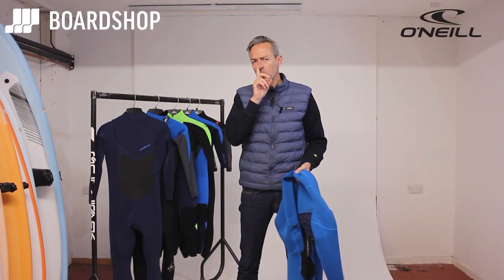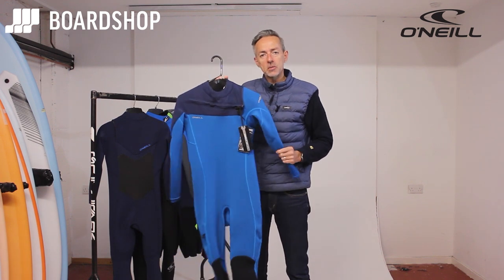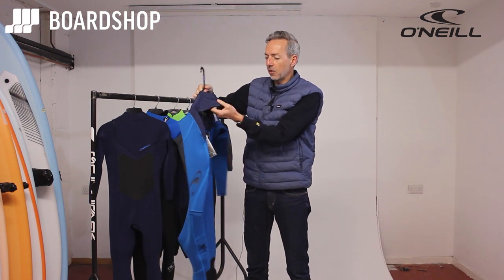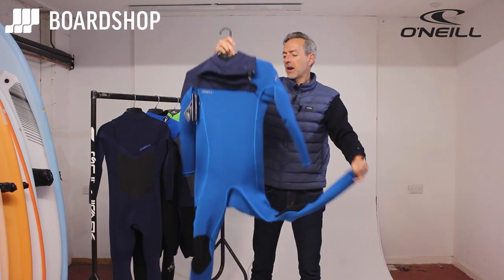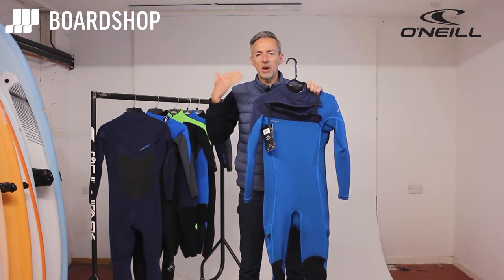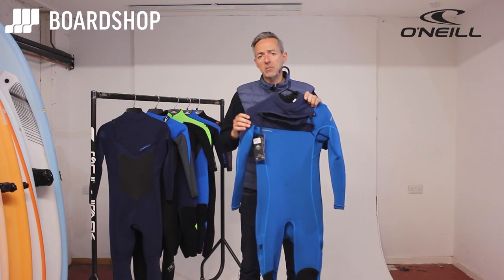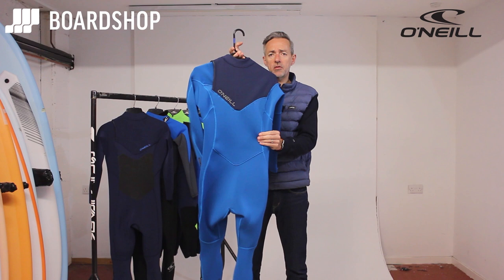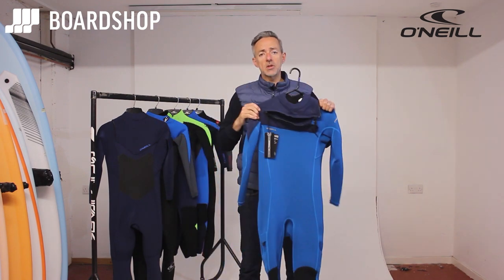O'Neill Hammer Wetsuit Review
The Hammer series boasts a wetsuit for pretty much every occasion. The new Hammer fullsuit is unbelievably flexible with 100% Super Stretch neoprene and O'Neill's superb F.U.Z.E (front upper zip entry) chest zip for simple entry and exit.

This wetsuit is constructed with Flatloc breathable seams so perfect for high Summer here in the UK and would be ideal for Spring and Autumn in southern Europe and the Canaries etc.

The O'Neill Hammer mens summer wetsuit may have been designed for surfing with 100% stretch fabrics for superior feel and flexibility, but if you're paddle boarding, bodyboarding, windsurfing or just messing about in the water the Hammer cannot and should not be ignored. This is a beautifully soft and flexible wetsuit with durable and comfortable knee pads, leg mounted key pocket and a new graphics package.

The Hammer series has a beautifully simple and clean look with subtle branding and a distinct lack of unnecessary gimmicks and frills.

Getting the right wetsuit with the perfect fit is one of the most important purchases you'll make if you want to enjoy and progress at your chosen watersport. We here at Boardshop have well over 100 years of combined wetsuit knowledge, and are well placed to advise on that all-important wetsuit choice.

If we don't have your size in stock(we can normally get any wetsuit that we don't currently stock within 48 hrs!) or you have any questions regarding wetsuits please feel free to either email; or give us a ring on 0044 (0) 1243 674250.